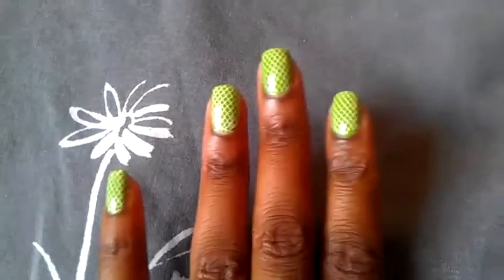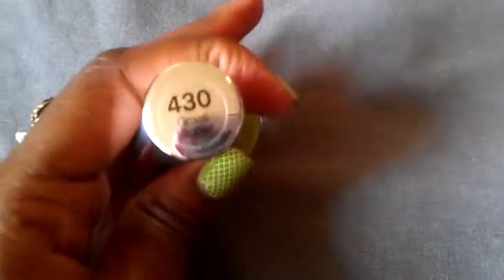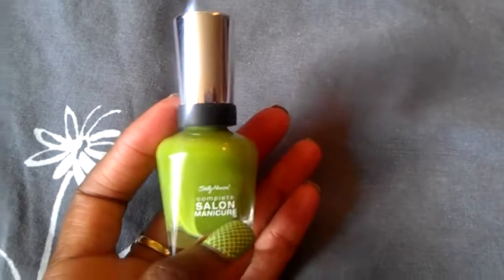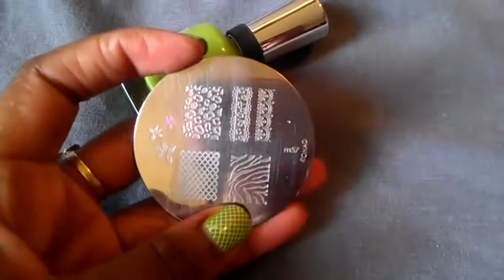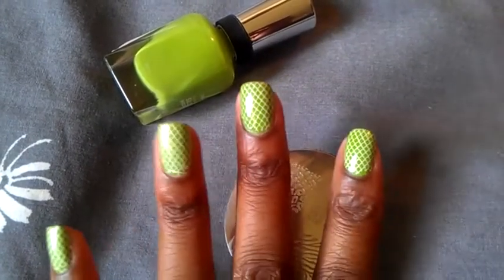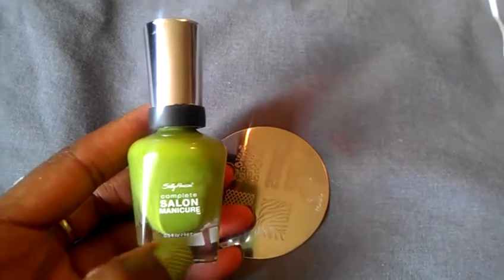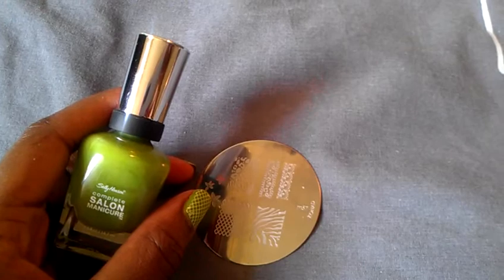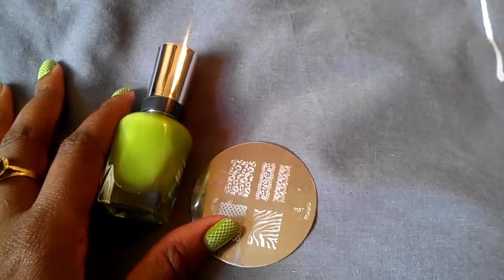Nail Look of the Week #9: Green Fishnet Nails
Hi guys here's another nail look for this week. Hope you like it.  If you like cool nails check out youtuber joannamccloud.